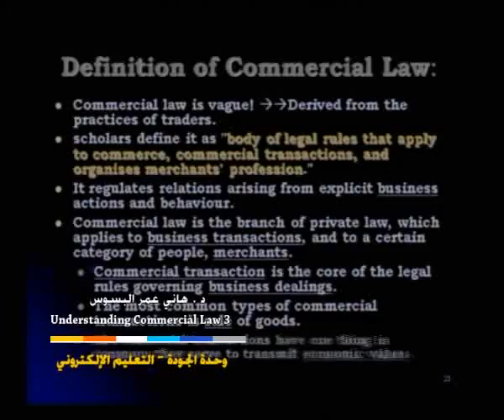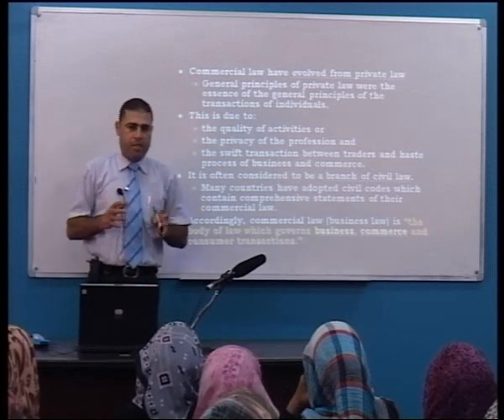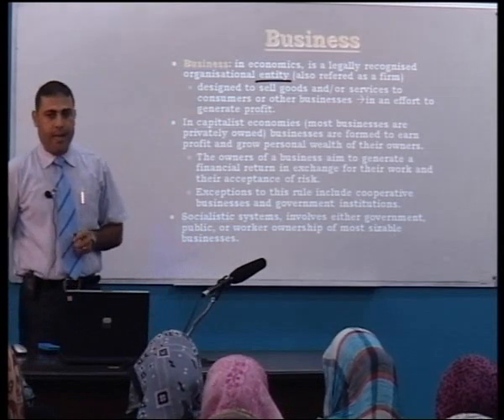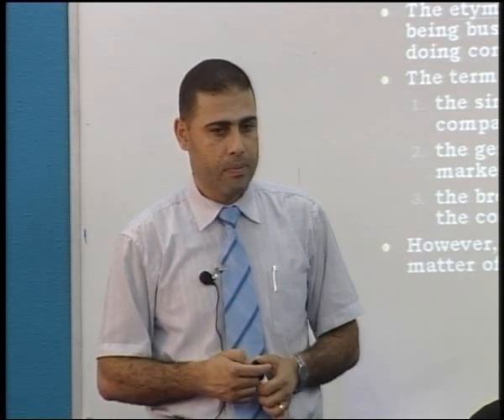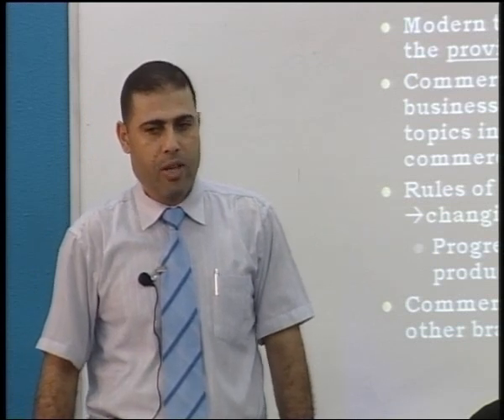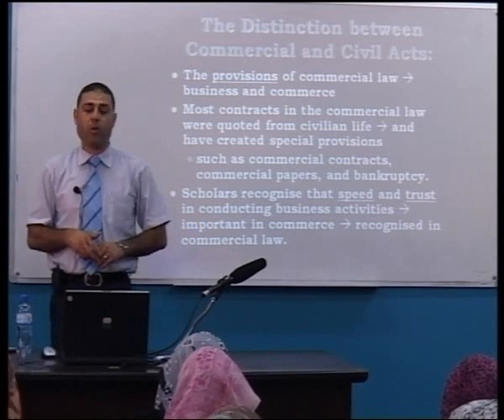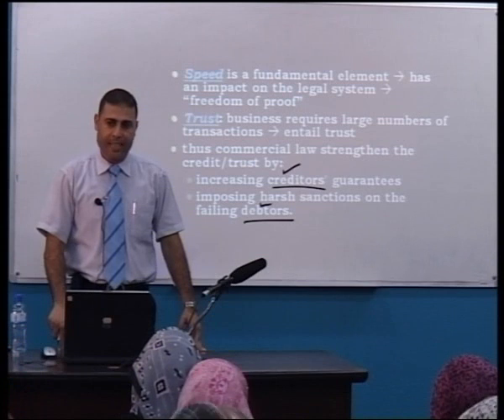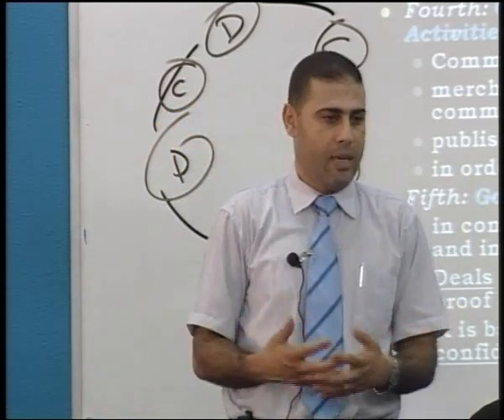Understanding Commercial Law 3